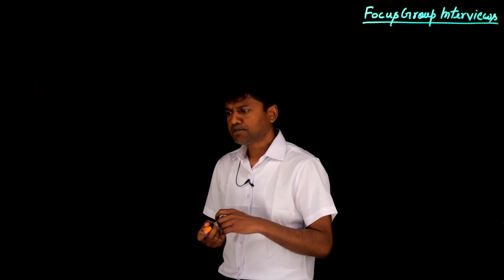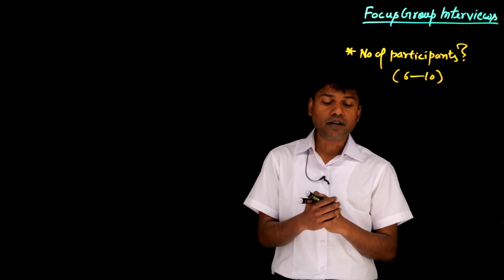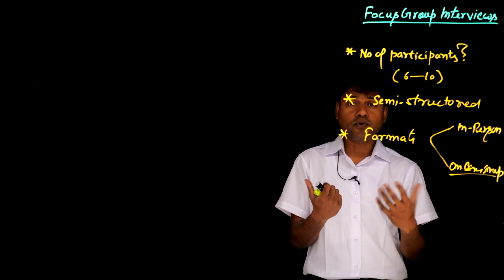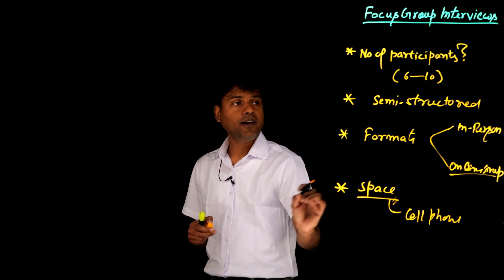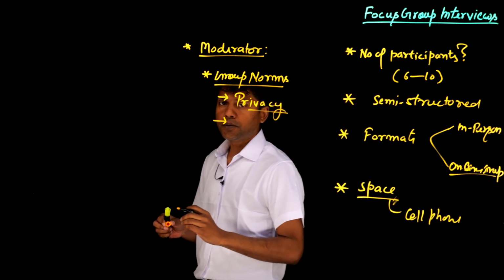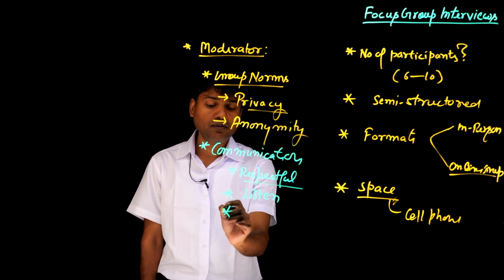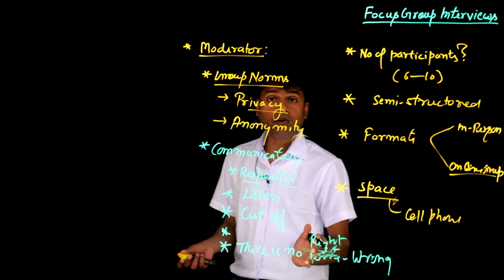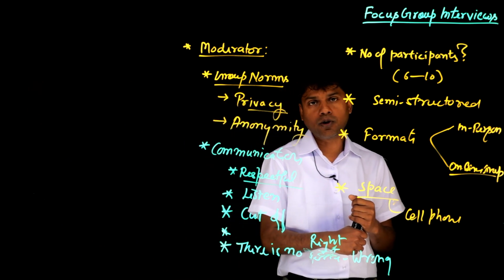Focus Group Interview in Qualitative Research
Dr. Rakesh Maurya, an expert on qualitative methodologies, explains focus group interviews and key considerations in qualitative research here in this video. He currently works at the University of North Florida, U.S.A., and teaches qualitative research to doctoral students.

Explore the intricate world of qualitative research through the lens of focus group interviews in our latest video. Focus group interviews stand as a cornerstone method in qualitative research, offering deep insights into participant attitudes, experiences, and behaviors. This video provides a comprehensive guide on conducting focus group interviews effectively, including planning, recruiting participants, moderating discussions, and analyzing results.

Dive into topics such as 'What are focus group interviews?', 'Benefits of focus group discussions in qualitative research', 'Steps to conduct a successful focus group', and 'Analyzing and interpreting focus group data'. Whether you're a student, researcher, or anyone interested in the methodologies of qualitative research, this video offers valuable insights into the dynamics of focus group interviews.

Key Highlights:

Introduction to Focus Group Interviews
Planning Your Focus Group Study
Recruiting and Selecting Participants
Moderating Focus Group Discussions
Best Practices for Effective Focus Groups
Analyzing Focus Group Data
Examples and Case Studies in Qualitative Research
Join us as we unravel the nuances of focus group interviews and their pivotal role in gathering qualitative data. Perfect for academics, researchers, and students in the fields of social sciences, marketing, psychology, and more, our video serves as an essential resource for mastering focus group interviews.